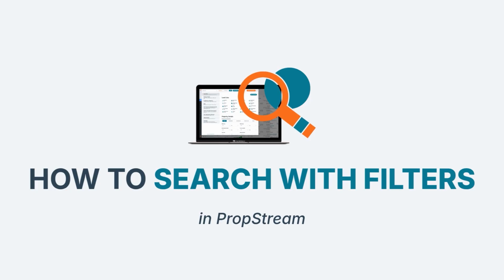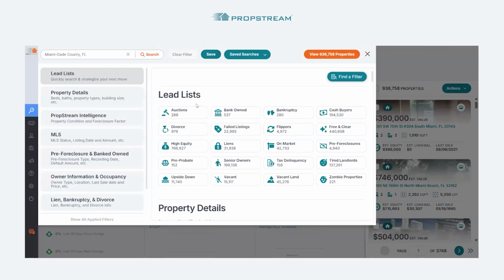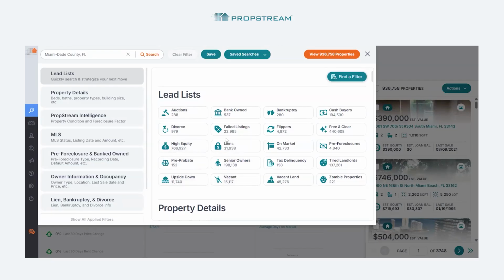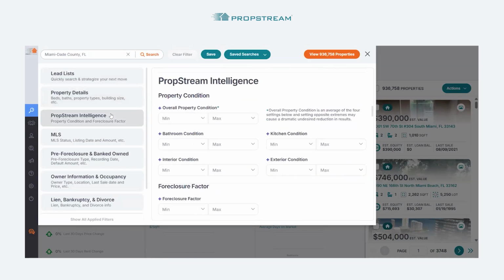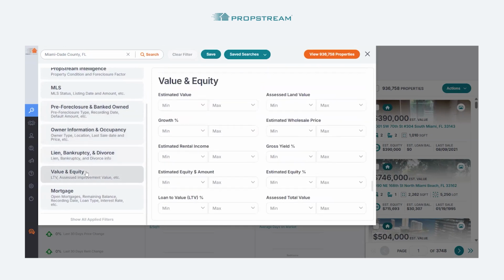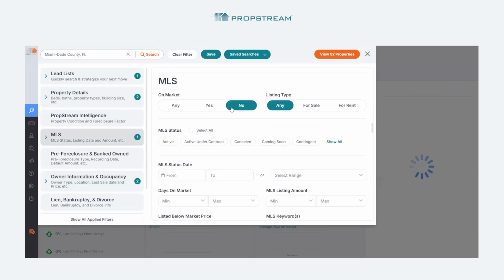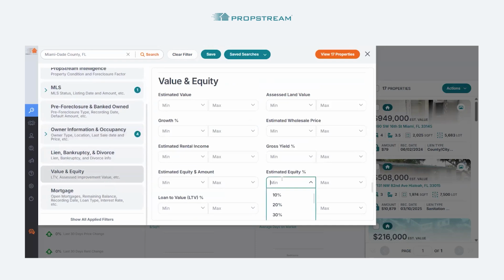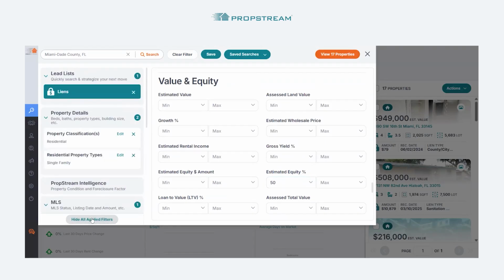How To Search With Filters in PropStream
PropStream allows you to instantly generate targeted leads and marketing lists using a combination of our 165+ search filters and statuses. Are you looking for off-market properties? We’ve got you covered. How about pre-foreclosures and public auctions? We have those too! You can even combine our filters to create a unique lead list that targets exactly what you’re searching for.

To learn more about how to generate real estate leads using PropStream, check out this video.